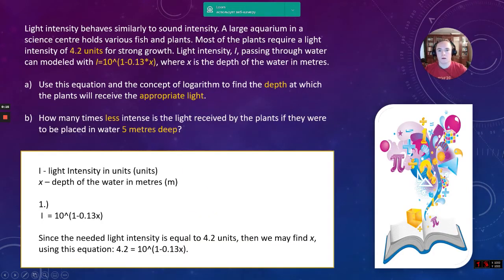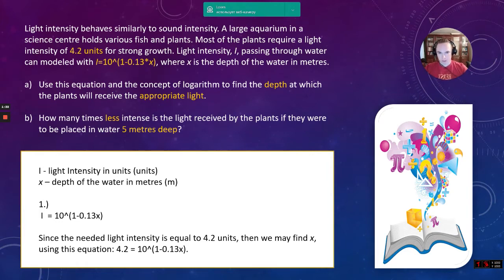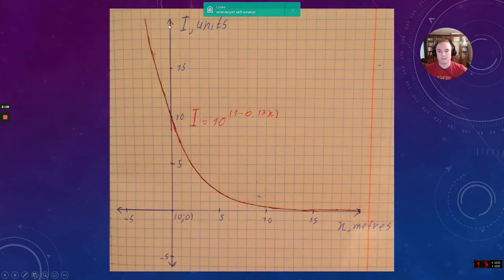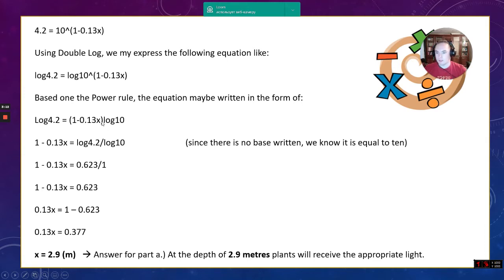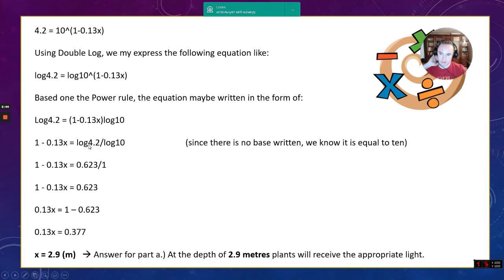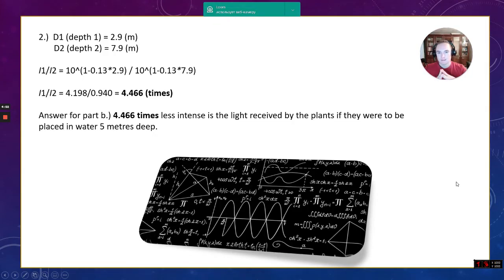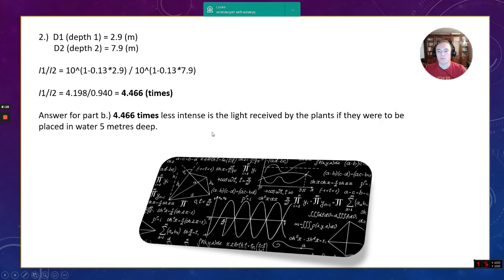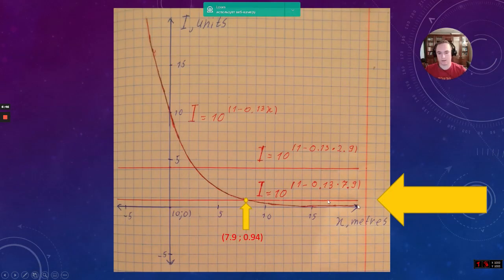Light Intensity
Создано в Movavi Видеоредактор Плюс